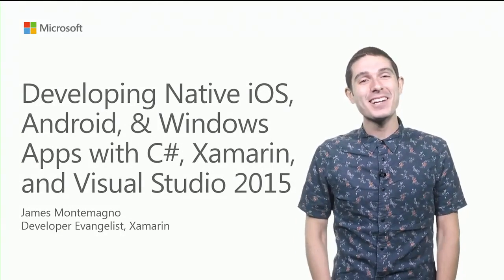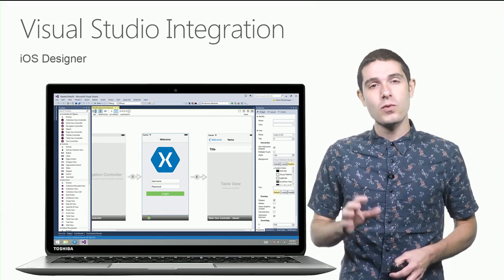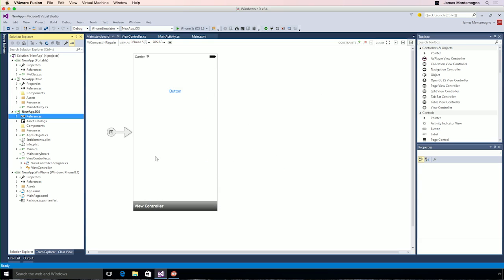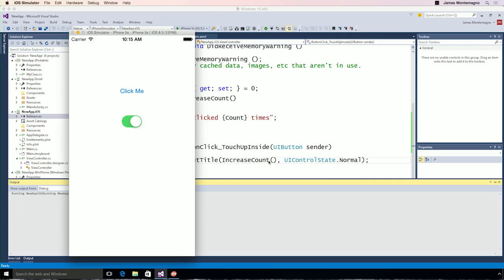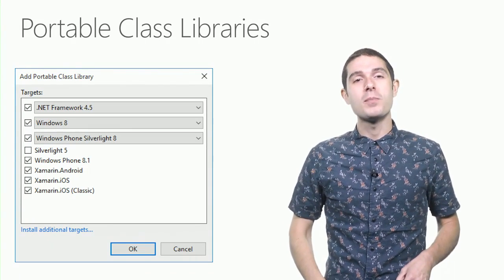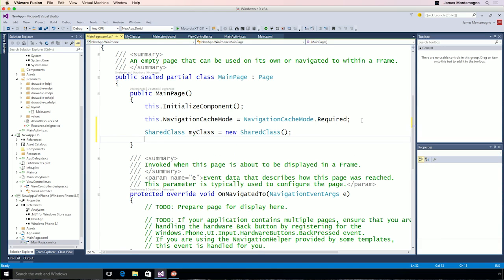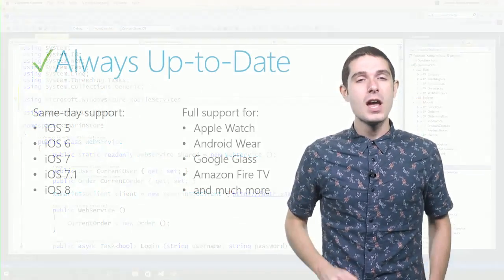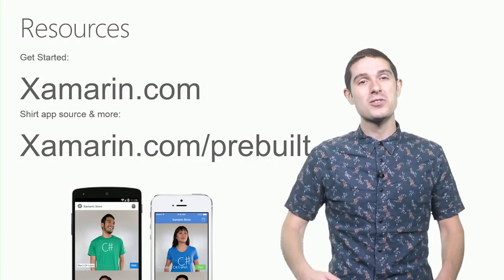Building cross-platform mobile apps using C# and Visual Studio 2015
Xamarin Developer Evangelist James Montemagno shows you how the Xamarin Platform enables developers to leverage their C# and .NET skills to create native mobile apps for iOS, Android, Mac, and Windows. With Xamarin, you use the same language, APIs, and data structures on every platform to build a single, shared C# codebase across all targets. Use your favorite IDE, Visual Studio, to build, design, debug, and deploy your iOS and Android applications.

Xamarin features deep integration into Visual Studio 2015 with full iOS and Android designers for you to build your native user interfaces. Additionally, you can take advantage of existing libraries available on NuGet and in the Xamarin Component Store to accelerate your mobile app development. to get started today.